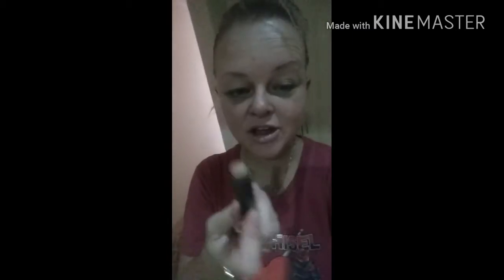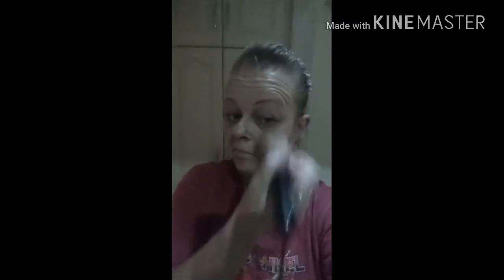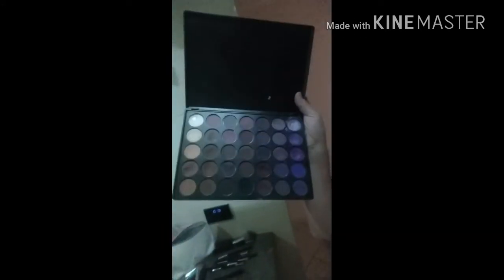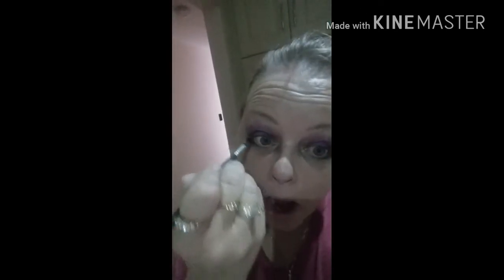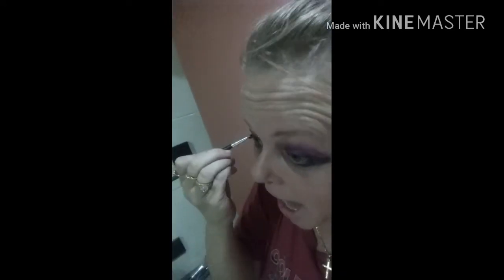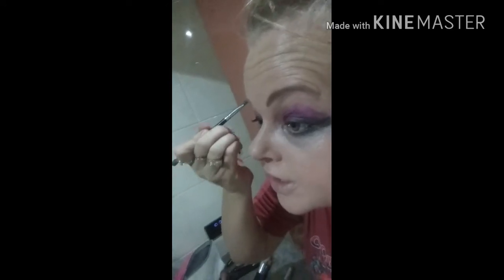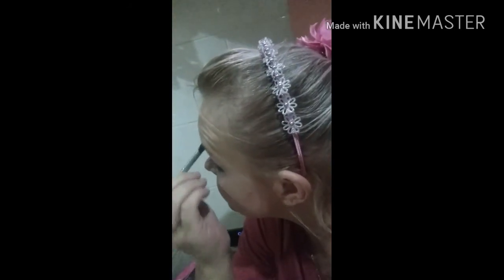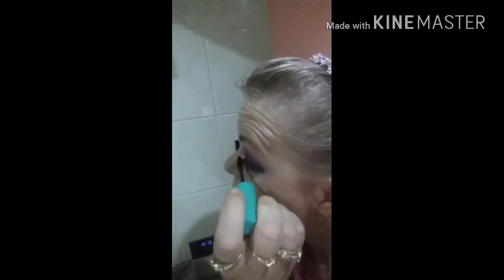Aussie Bogan Make-up tutorial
WARNING! - Real make up artists look away, you may be horrified  ha ha!

I know a lot of women can't do make-up so I decided to show you how easy it can be.

Because if a Bogan like me can do make-up, then anyone can do make-up

I promise i will show you how to contour like kim kardashian in 5 minutes.

Make up brushes and Make up can be easy and cheap too.